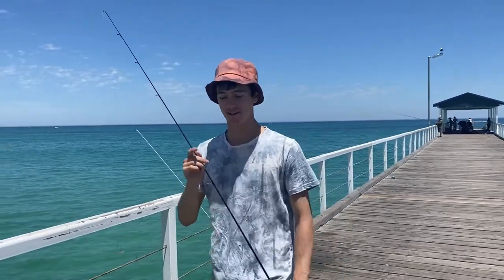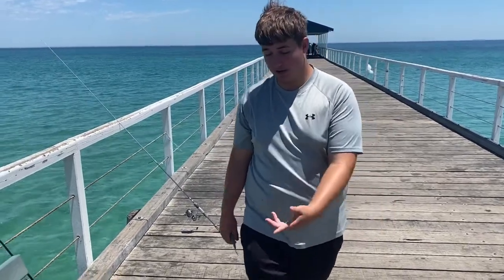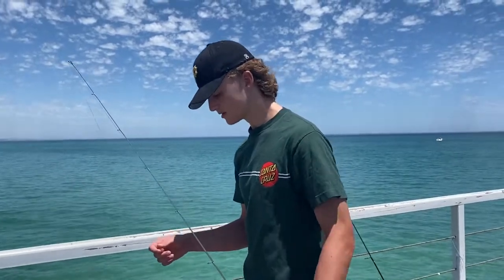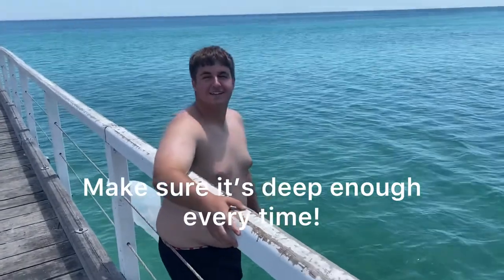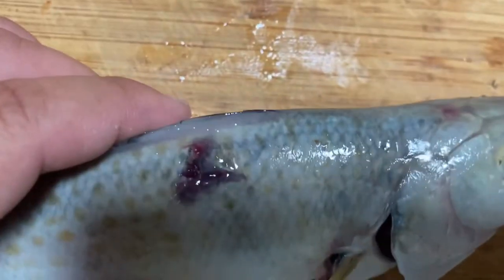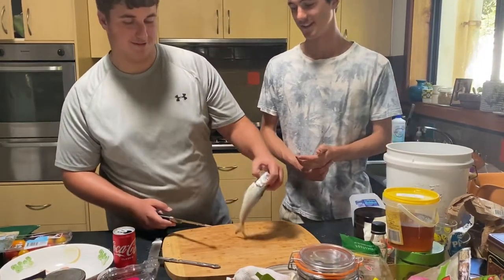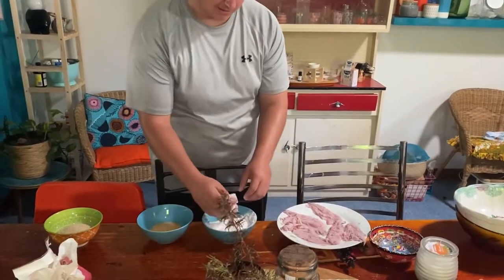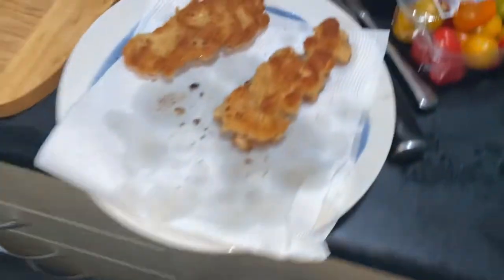Salmon Trout Catch and Cook!!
So today sonny and I went out to Grange jetty to target salmon to have for lunch watch the video to see how we went leave a like, subscribe and share!